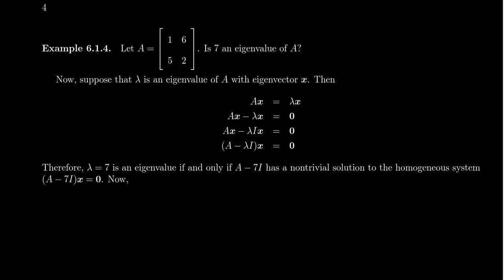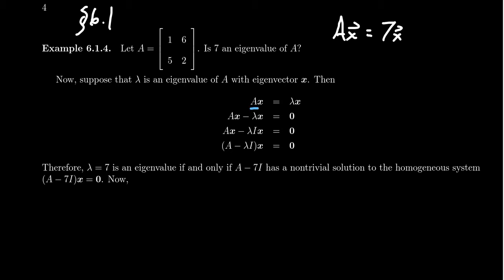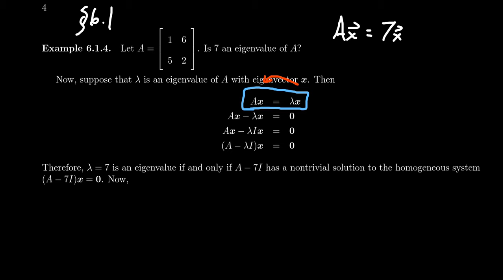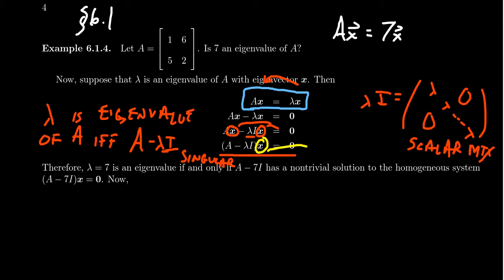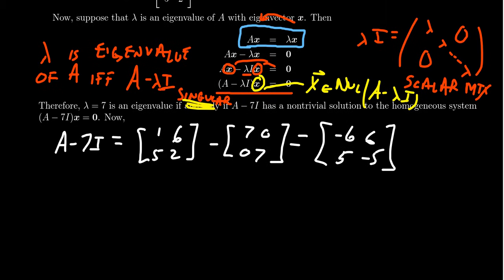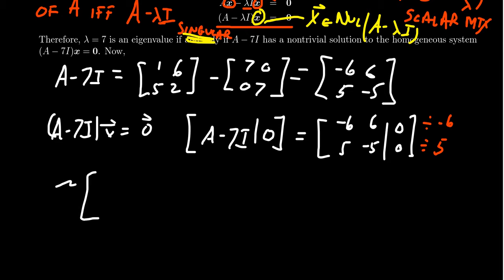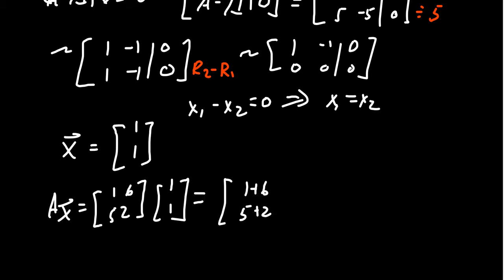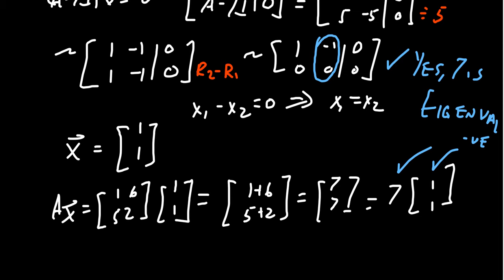How to check if a Scalar is an Eigenvalue?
In this video, we demonstrate a way to check to see if a specific number is an eigenvalue for a matrix and what that associated eigenvector would be.

This lecture covers section 6.1 - Eigenvalues and Eigenvectors from the book. This is part 3 of 5 videos from this section.